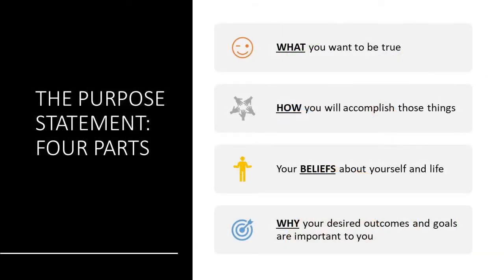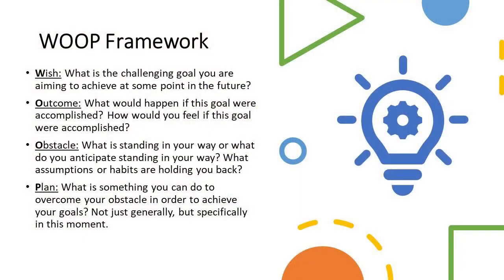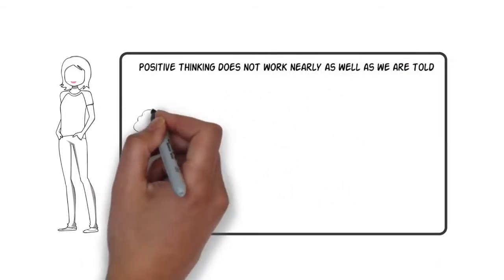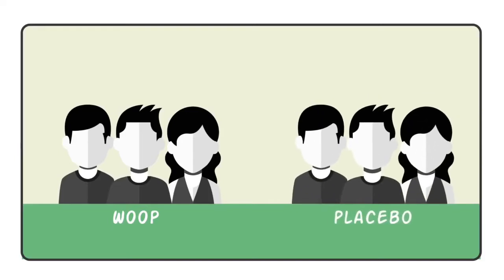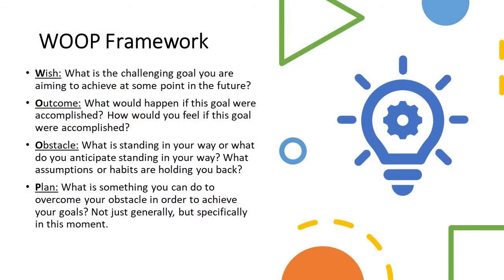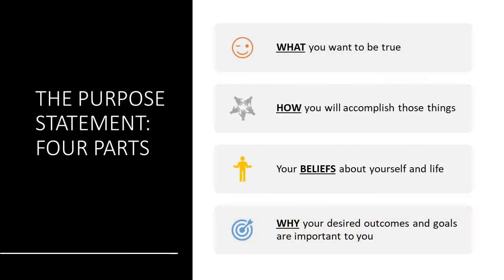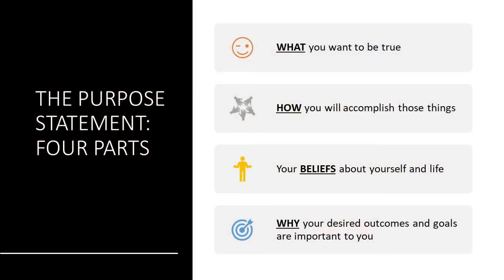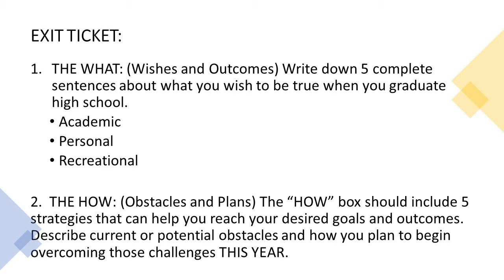2020 04 16 11 38 19 Live